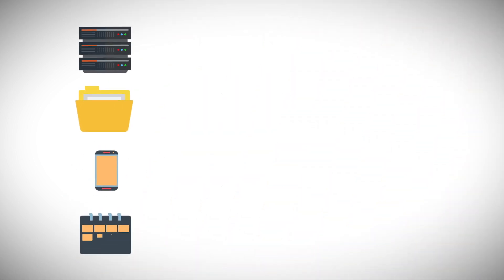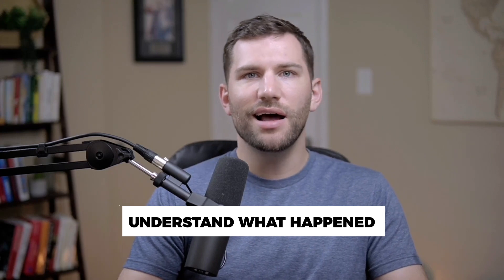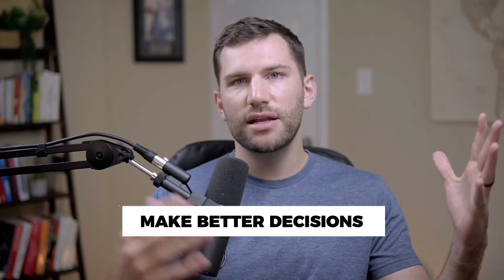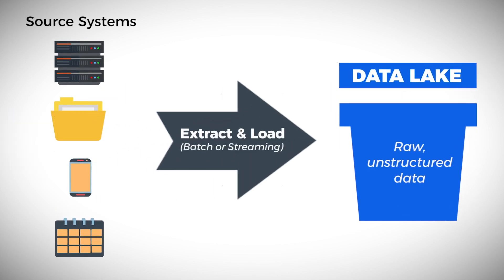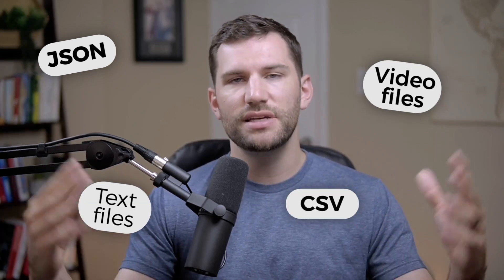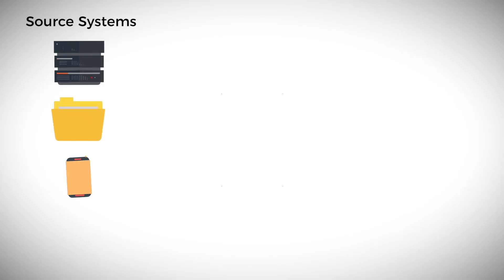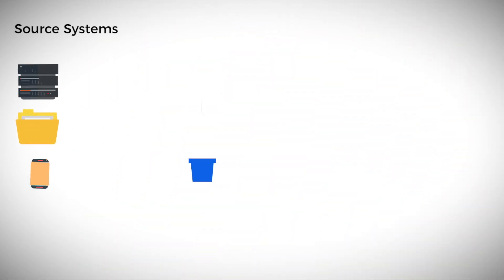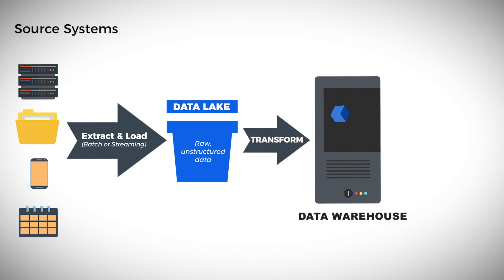Data Warehouse vs Data Lake | Explained (non-technical)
All data engineers need to understand these two concepts.

They are foundational to any data architecture that you will work on.

Especially when talking about the more modern stacks.

So in today's video I want to help break down, in non-technical terms, both of these.

Why do we have them?

Timestamps:
0:00 - Intro
0:21 - Why do we even have these things?
1:32 - What is a Data Lake?
2:49 - What is a Data Warehouse?